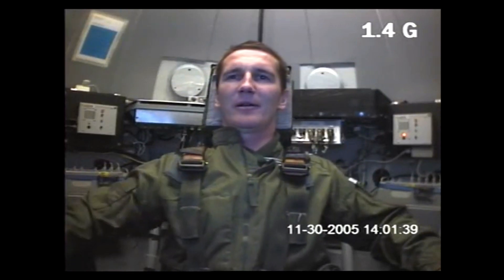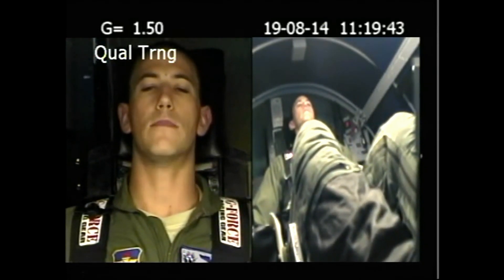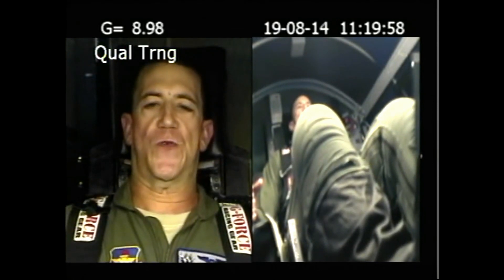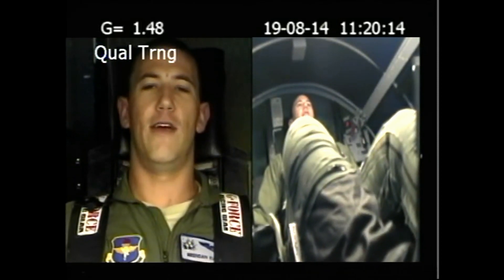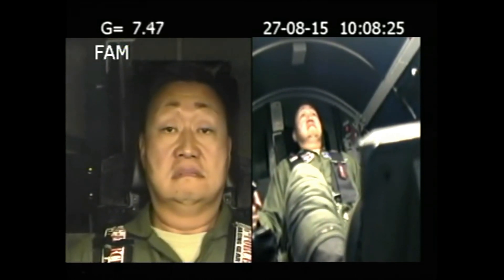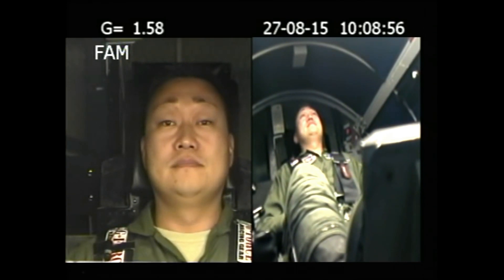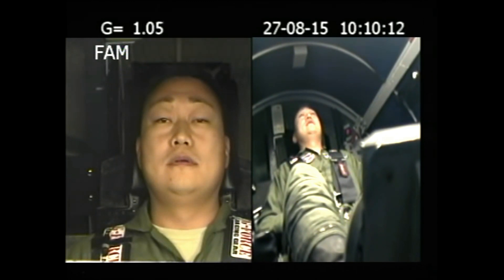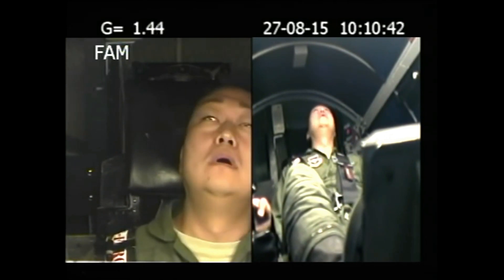Επαίδευση Πιλότων Μαχητικών Αεροσκαφών, 9G σε Προσομοιωτή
Αυτό το βίντεο δείχνει την εκπαίδευση των πιλότων μαχητικών αεροσκαφών σε προσομοιωτή. Δοκιμάζονται οι αντοχές του σώματος και η φυσική τους κατάσταση καθώς η δύναμη της επιτάχυνσης (G) ανεβαίνει μέχρι και το 9. (Ο τελευταίος δεν άντεξε... έγινε "ζόμπι"...)

Πληροφοριακά, οι οδηγοί της formula1 οι οποίοι υπόκεινται σε δύναμη επιτάχυνσης 3-4 G, απαιτείται να έχουν (Και Φυσικά Έχουν) Φυσική Κατάσταση Μαραθωνοδρόμου.

Εκτός αυτού, το «μυαλό» των πιλότων πρέπει να "στροφάρει" (Και Φυσικά "Στροφάρει") «ελαφρώς ταχύτερα» από αυτό των «κοινών θνητών» · όλοι (υποθέτω) ξέρουμε πόσοι Θέλουν, πόσοι Μπαίνουν και πόσοι τελικά καταφέρνουν και Βγαίνουν, από τη Σχολή Ικάρων.

Τα παιδιά αυτά εκτός από το «Πακέτο», πρέπει να έχουν (Και Φυσικά Έχουν) "Αυξημένη" την εθνική τους συνείδηση, η έ(κ)λειψη της οποίας -κατά κύριο λόγο- μας κατάντησε Σ' ΑΥΤΑ ΤΑ ΧΑΛΙΑ!

Γι' αυτό, παρακαλώ, κάποιοι (εμ) σκ@τ@φλωροι, (εμ) ηλίθιοι (εμ) "κουραμπιέδες" ας σταματήσουν τις Μ@Λ@ΚΙ@Σ κι ας ΒΓΑΛΟΥΝ ΕΠΙΤΕΛΟΥΣ ΤΟ ΣΚΑΣΜΟ..!

ΤΟΥΛΑΧΙΣΤΟΝ, ως ένδειξη σεβασμού για το χαμό του...
Τον άδικο χαμό του Γιώργου Μπαλταδώρου.